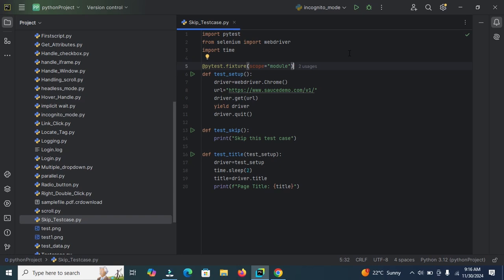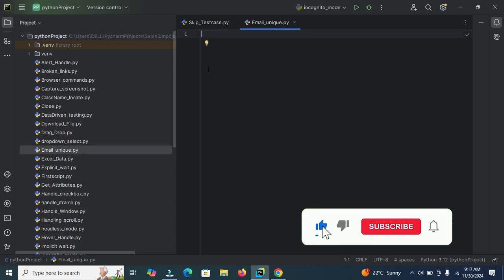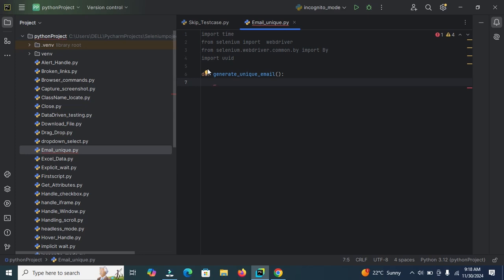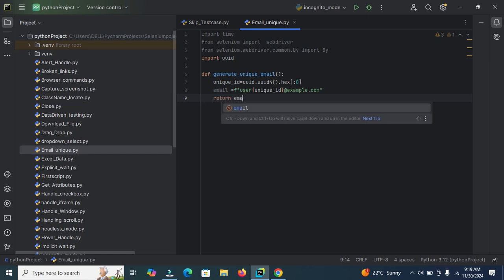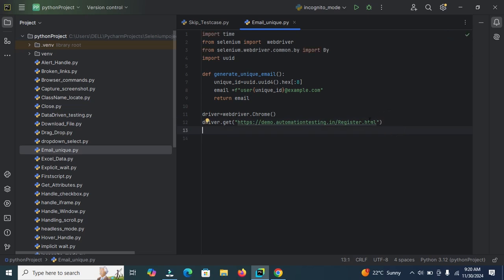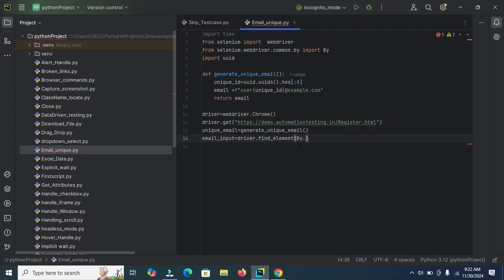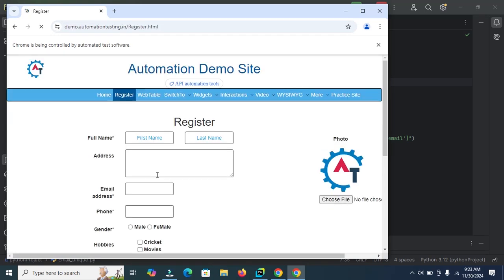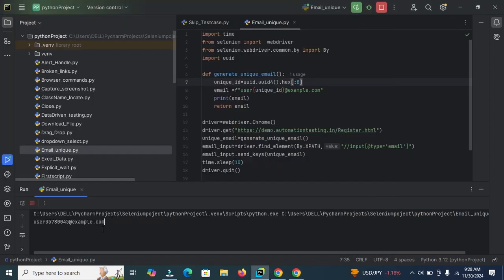Selenium WebDriver with Python tutorial 47 | Generating Random Emails for Testing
In this video I have explained  How to Generate Random Email in Selenium with  Python